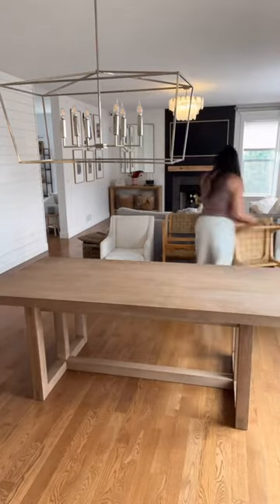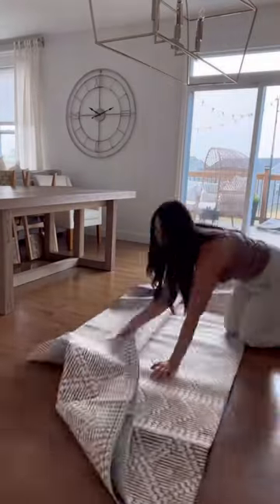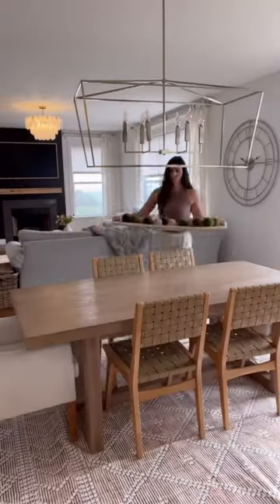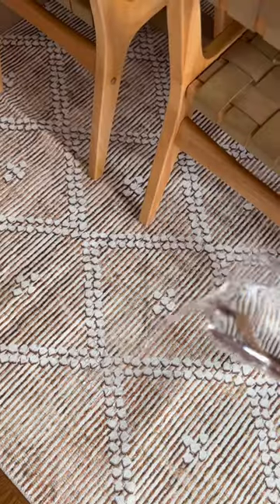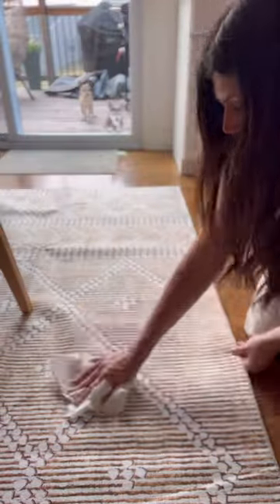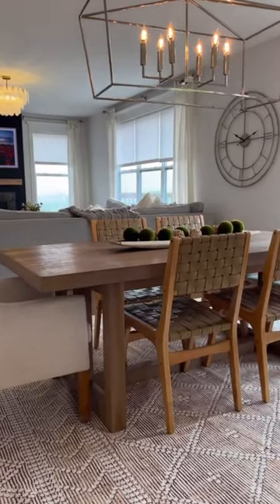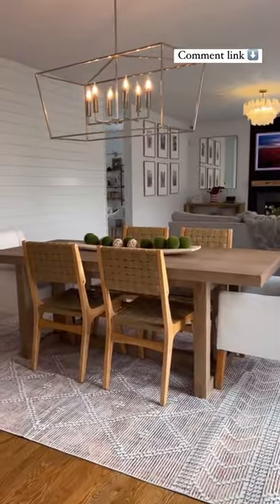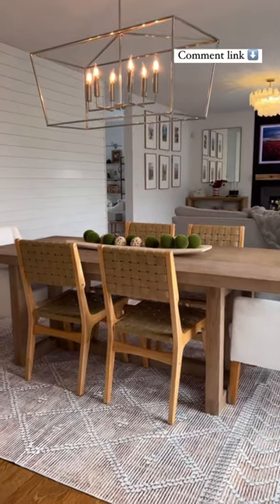Dinning space must have washable rug!